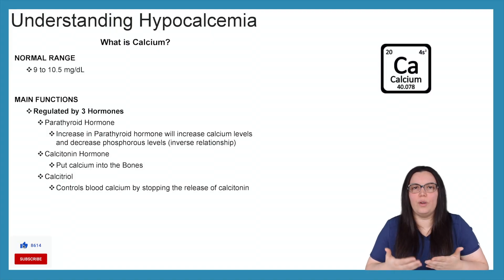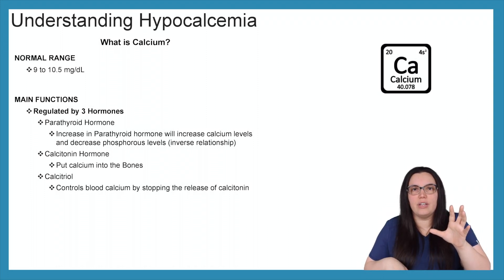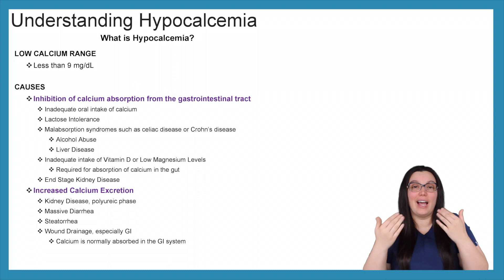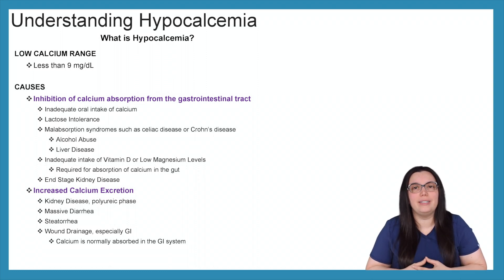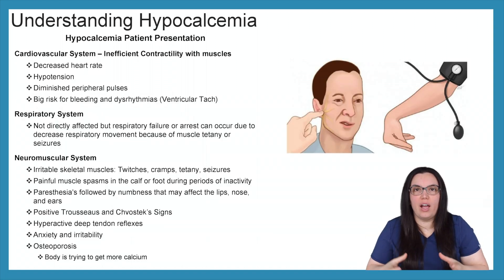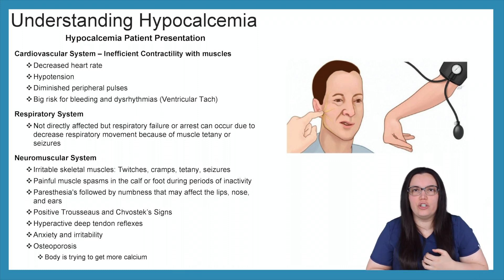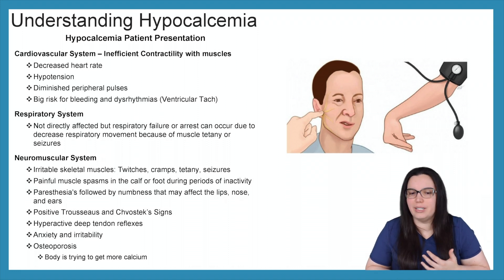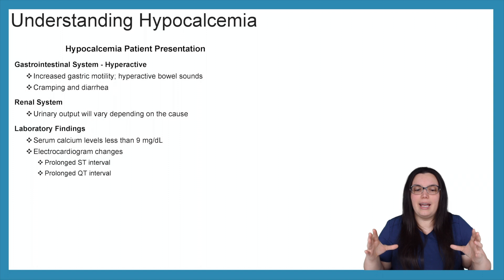HYPOCALCEMIA (LOW SERUM CALCIUM) | FLUID & ELECTROLYTE NCLEX NURSING EXAM LIKE A BOSS SERIES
Fluid and Electrolyte nursing review for NCLEX and nursing school exams. In this video, we discuss hypocalcemia and its effect on the body systems.

This lecture explains the what calcium is, main functions of calcium, hypocalcemia causes, hypocalcemia patient presentation, hypocalcemia interventions, and hypocalcemia NCLEX TIPS.